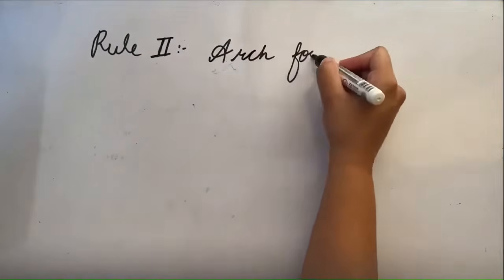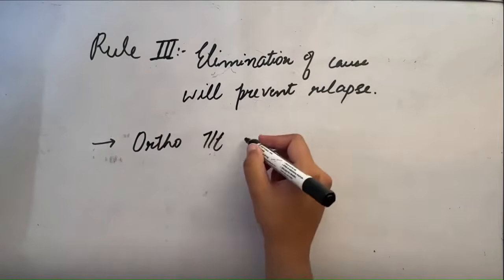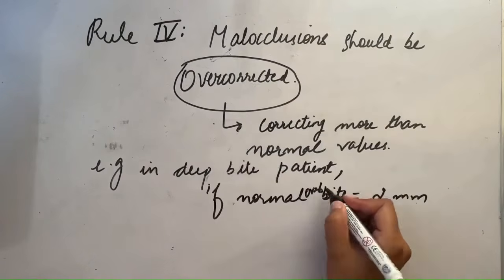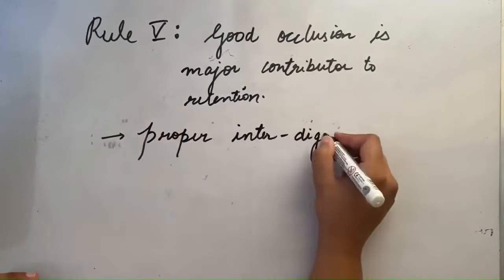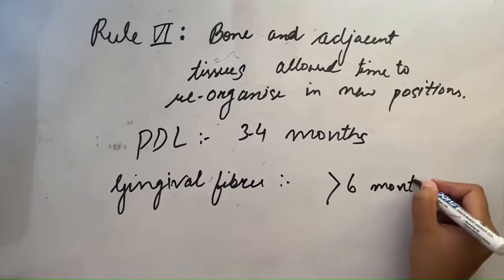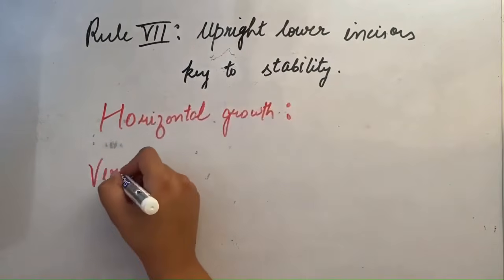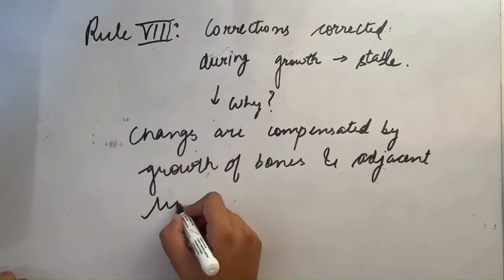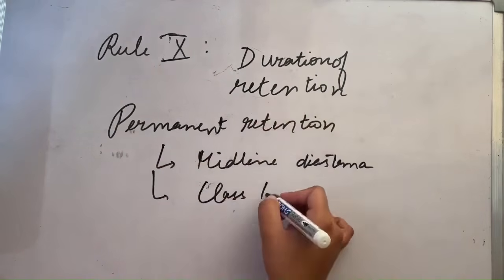Theorems of Retention in Orthodontics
studywithme retention relapse ortho easy In the fascinating world of orthodontics, achieving long-term stability and retention is a crucial aspect of successful treatment. In this informative video, we delve deep into the theorems of retention, uncovering lesser-known principles that can greatly impact the outcomes of orthodontic treatment.